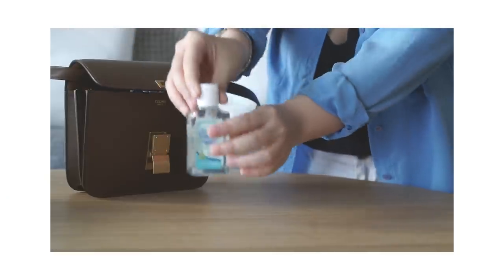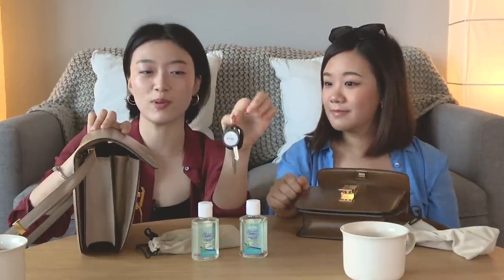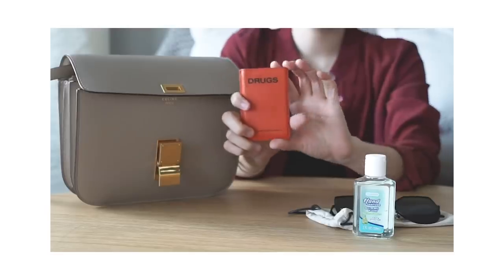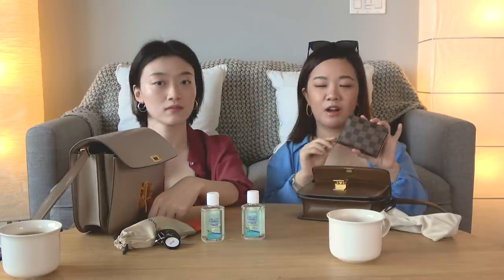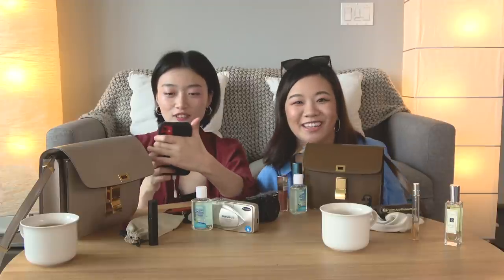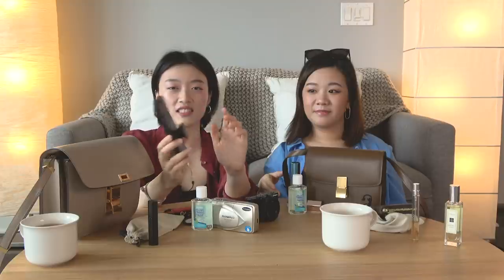WHAT'S IN MY BAG - Celine Box | What's in Our Bags Celine Classic Box Teen | 包包里有什么？闺蜜翻包 | ActNormal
Click "CC" to watch with subtitles!
点击“CC”即可添加中英对照字幕观看哦！

Hope you guys enjoy this long overdue "what's in our bags" video. Please consider hitting the "like" button for the YouTube algorithm! :) Thank you in advance~

❤️What’s in Maymay’s Bag
  ⇨ Bag: Celine Teen Classic Bag, Camel (purchased new from a department store)
  ⇨ iPhone 10

❤️What’s in Daxue’s Bag
  ⇨ Bag: Celine Medium Classic Bag (purchased second-hand from TheRealReal)
  ⇨ Hand Sanitizer: purchased from CVS
  ⇨ Sunnies: Gentle Monster x Song of Style
⇨ vlogging camera: Sony *
  ⇨ film camera: Olympus (purchased from eBay)
⇨ Refillable Perfume Spray Bottle: *

  ⇨ Brows: Shu Uemura, no. 05 Stone Grey
⇨ Eyeliner： K-Palette: *
⇨ Mascara: Kiss Me Waterproof *
   (size 37; I usually wear US size 6.5)

  ⇨ Bracelet：Taobao
  ⇨ Cropped Top：Free People
  ⇨ Sandals: Taobao

♥ 福利区

Audible的首月免费尝试+两本书

免费首月KindleUnlimited无限书籍阅读/语音书籍会员

📸全部的拍摄器材: *

看完视频想我们了的话:
  ⇨大雪：@hugetomatohead
  ⇨MayMay：@maymayistaken

本视频不含推广，打了*号的产品链接为返利链接，如果你通过这个链接购买的话我们会收到一笔很小的收入，但并不会影响到你的购买价格。介意的朋友可以另外打开一个网站购买~